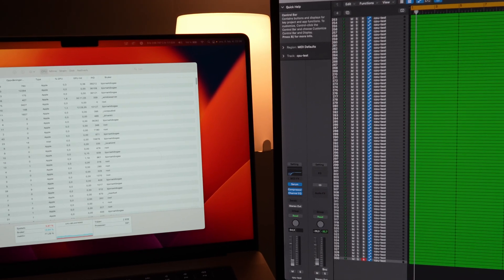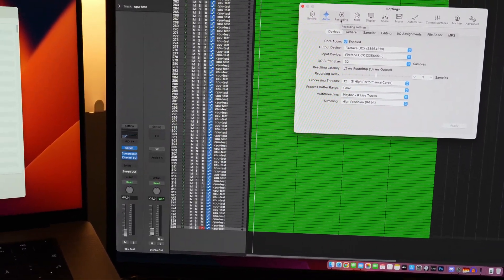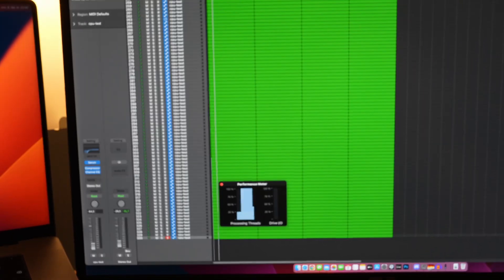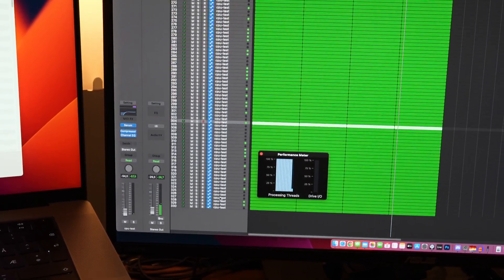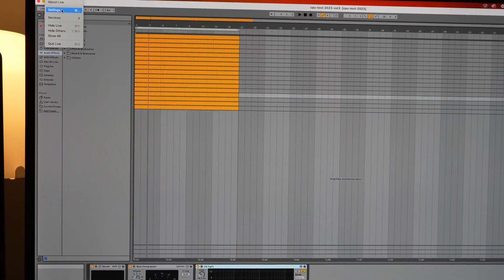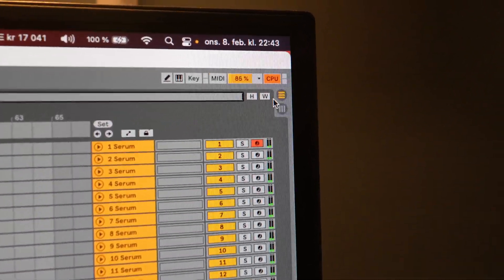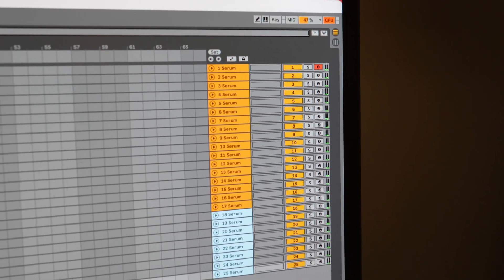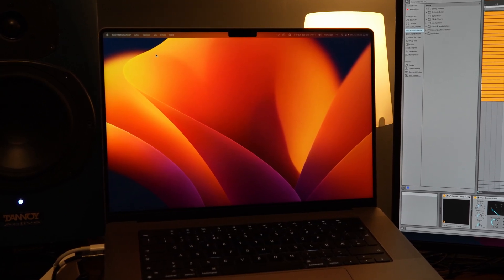MacBook Pro M2 Max Buffer/Latency in Logic & Ableton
Checking what buffer size the 16 Inch M2 Max MacBook Pro can handle in Logic and Ableton.